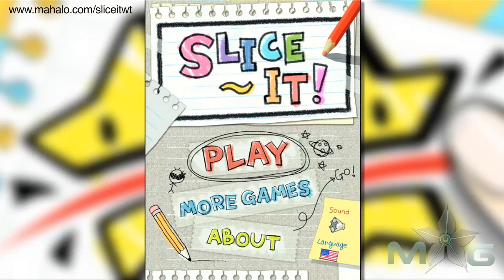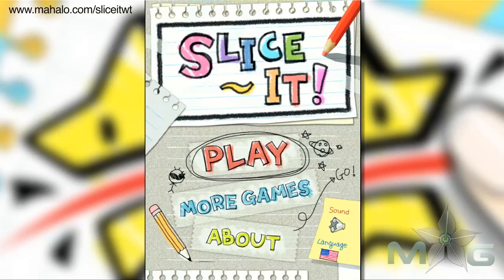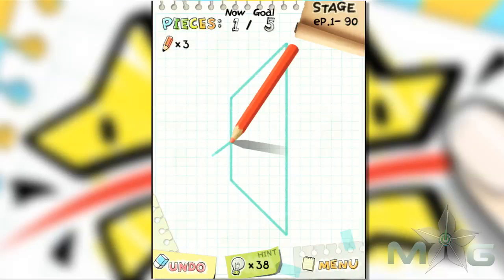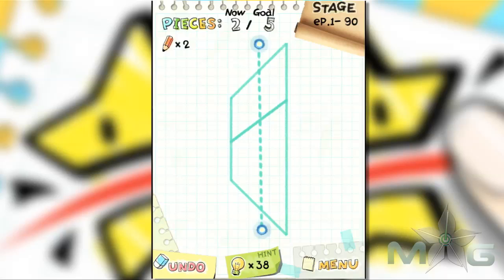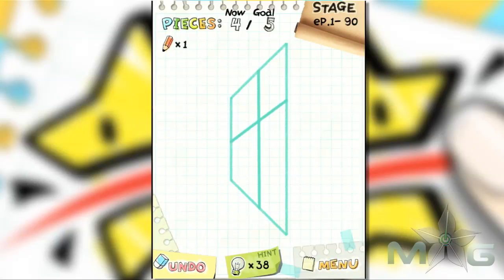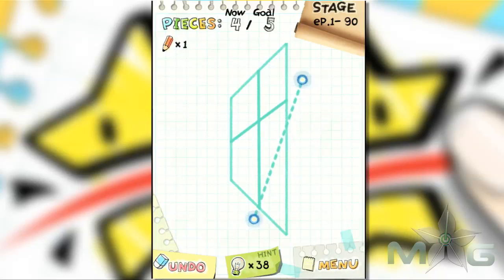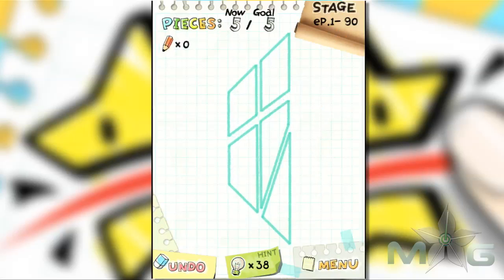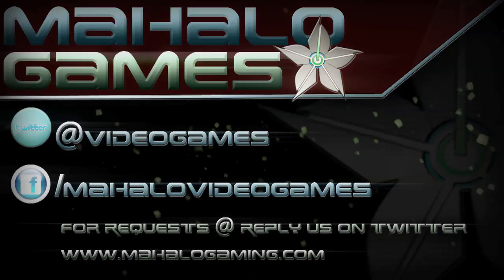Slice It iPad iPhone Level 1.90